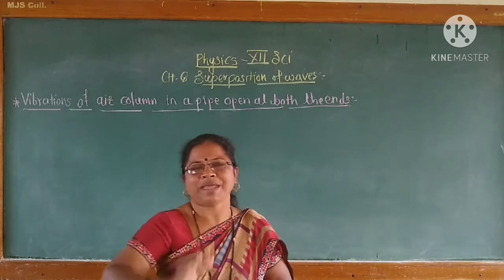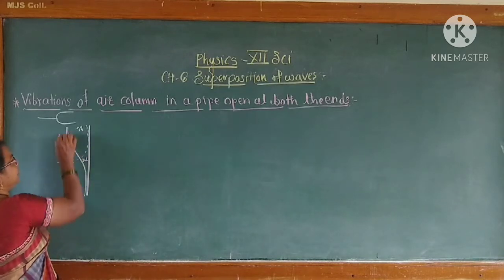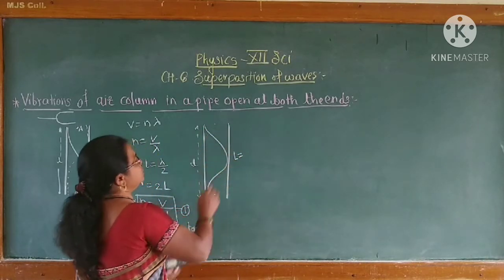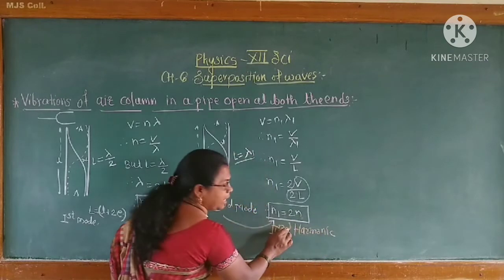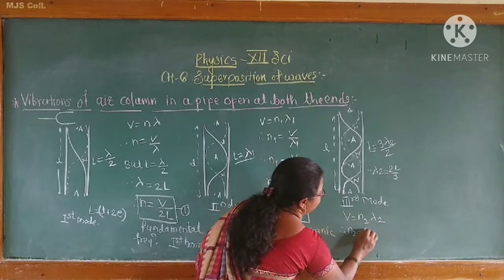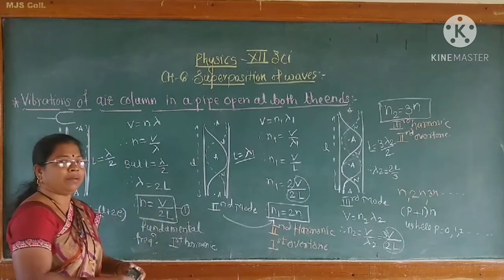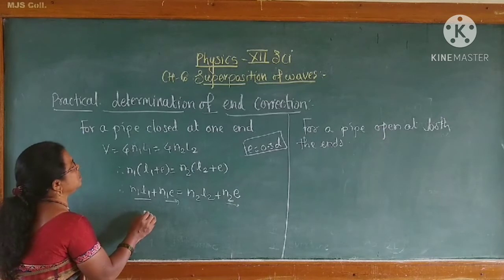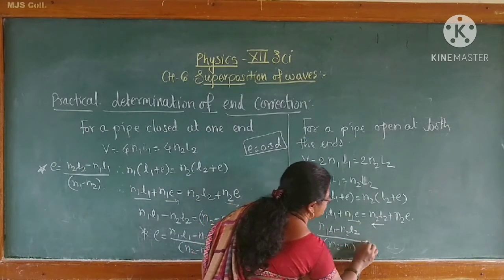XII SCI CH 6 Superposition of waves, vibration in a pipe open at both ends.